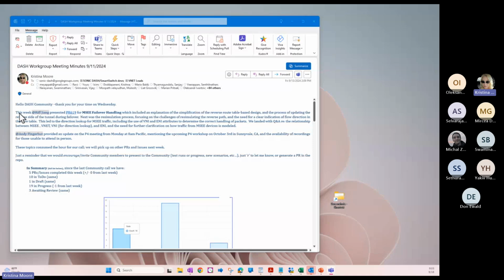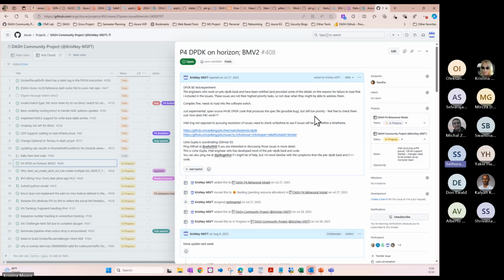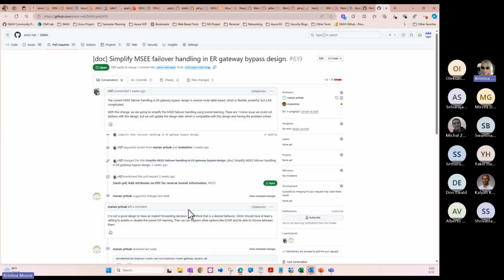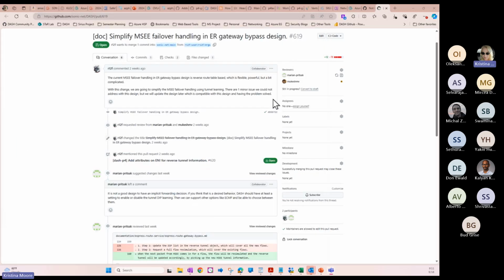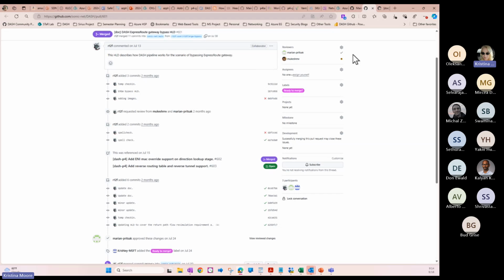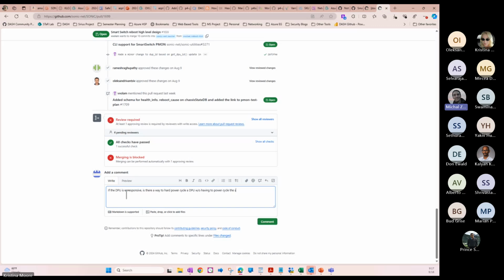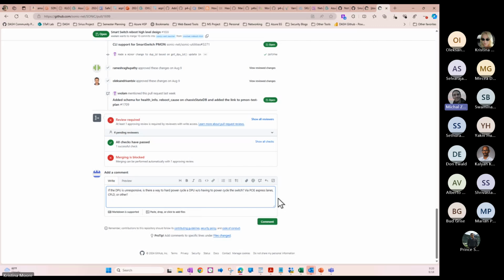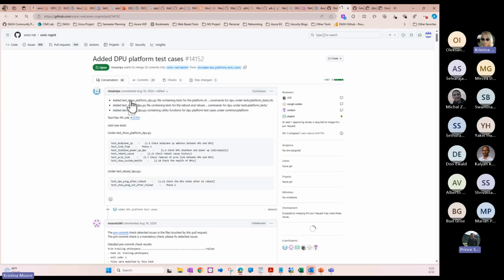SONiC DASH Workgroup Community Meeting Sep 18 2024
Azure Networking Event
Project Map and Completed Tasks
P4 DPDK Implementation
Floating NIC Concept
Smart Switch Reboot
PR Reviews and Updates
DPU Platform Test Cases